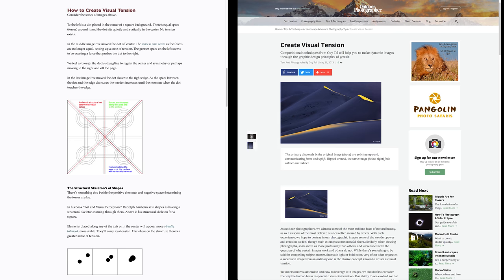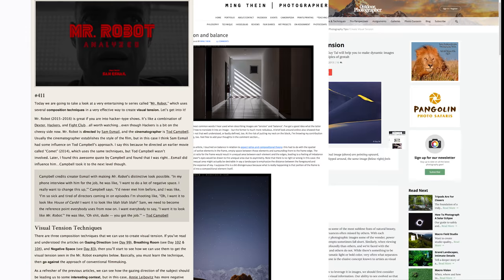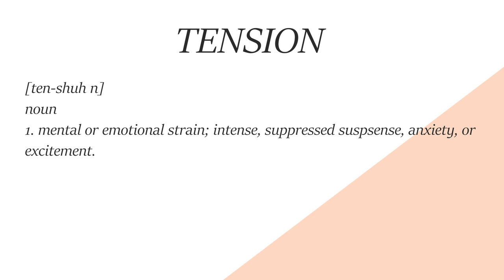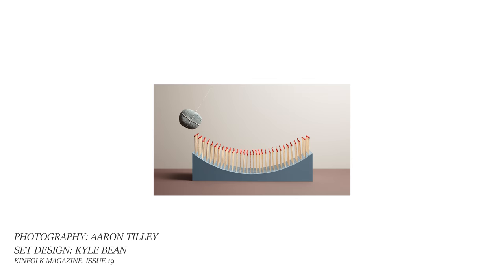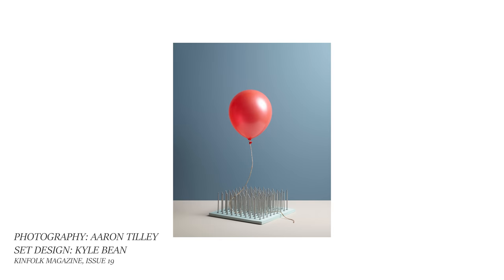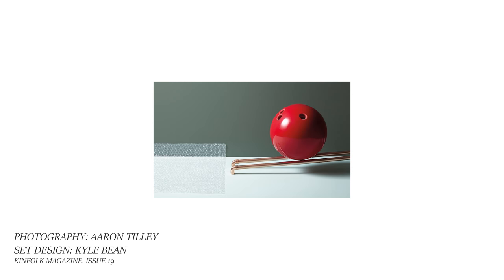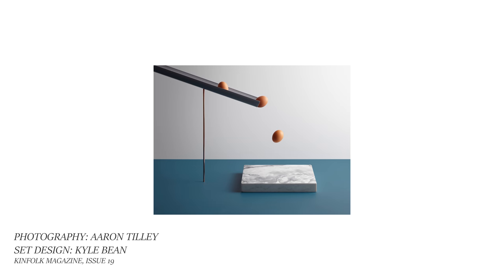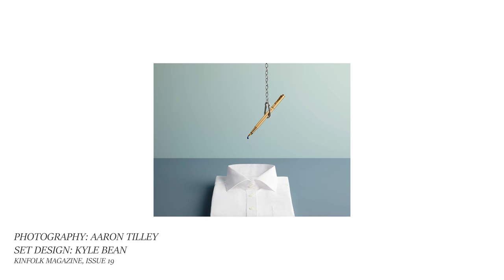Adding Tension to Your Photos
In this ultra fast video, we are discussing the topic of tension, showcasing work from photographer Aaron Tilley.

Where we get our music: